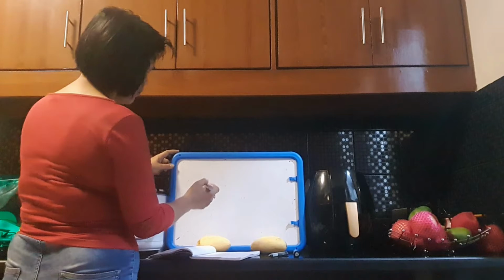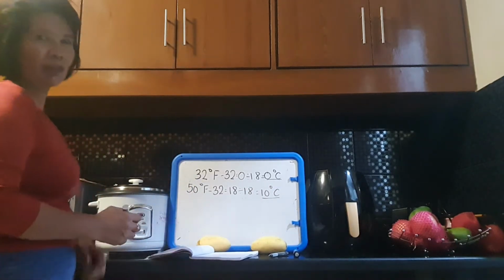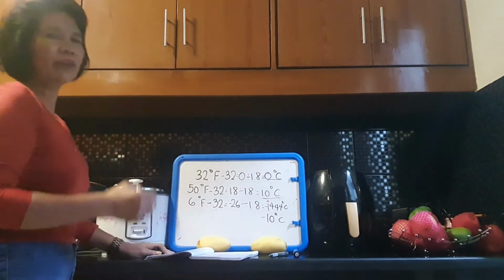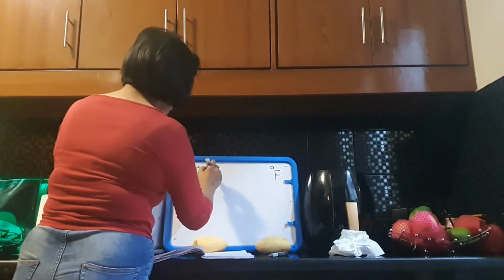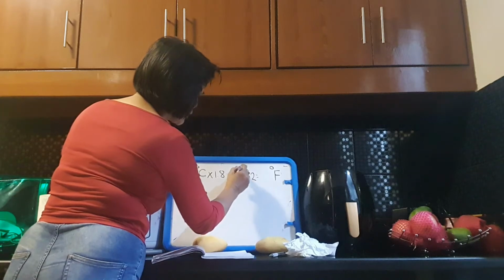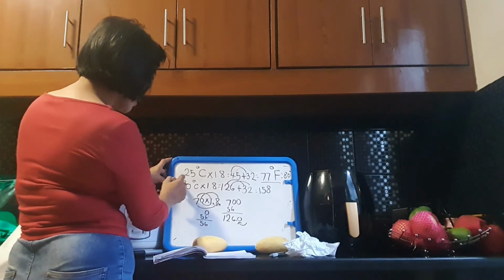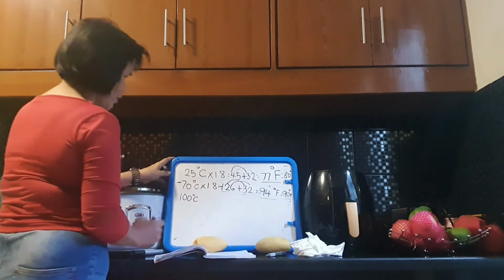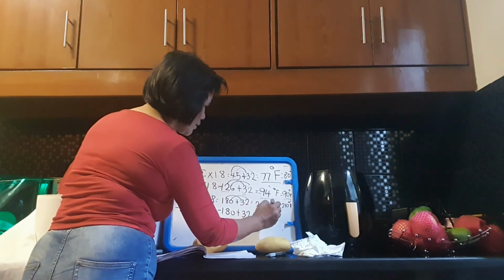DEGREES CELCIUS TO DEGREES FARENHEIT PAANO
CONVERTION OF DEGREES